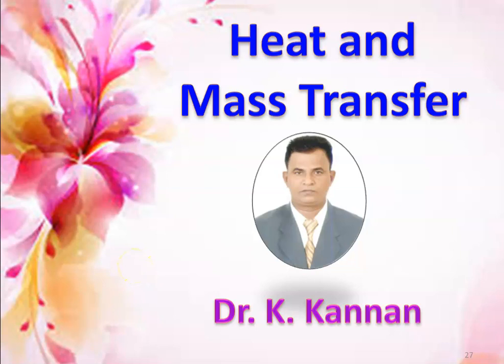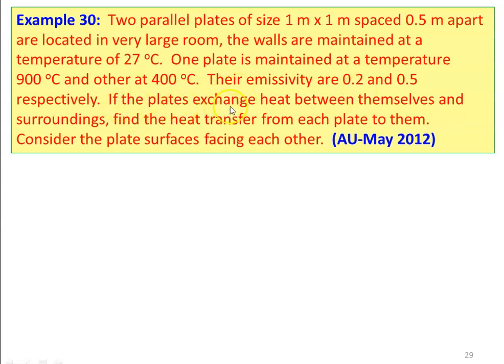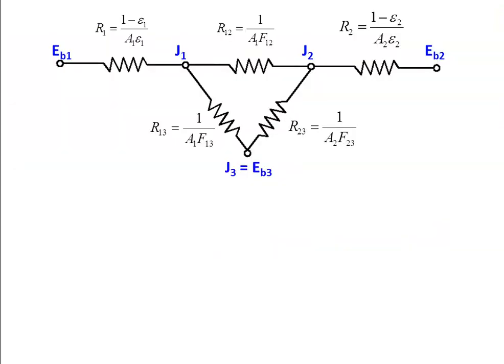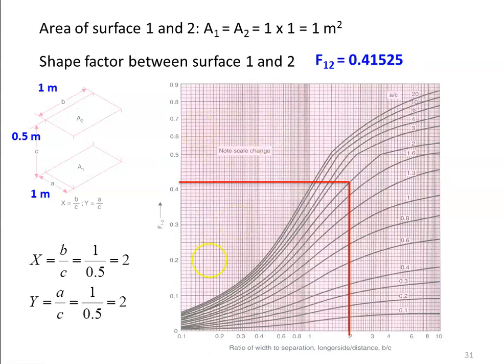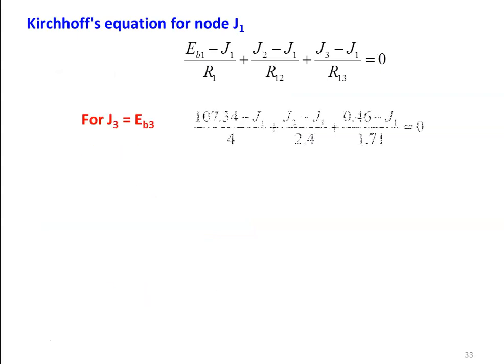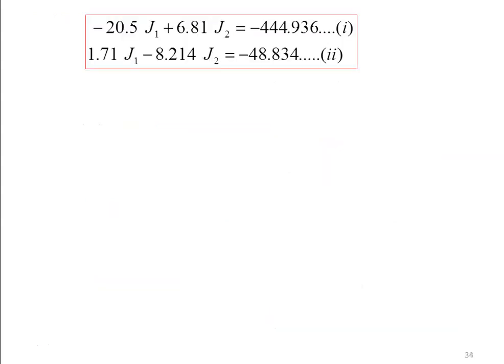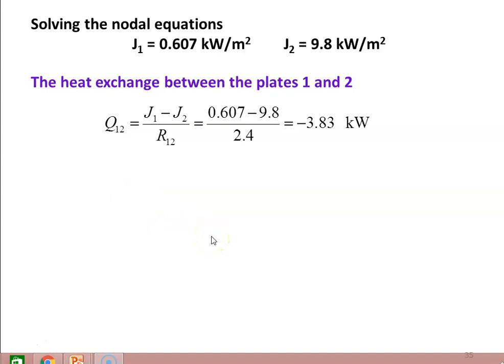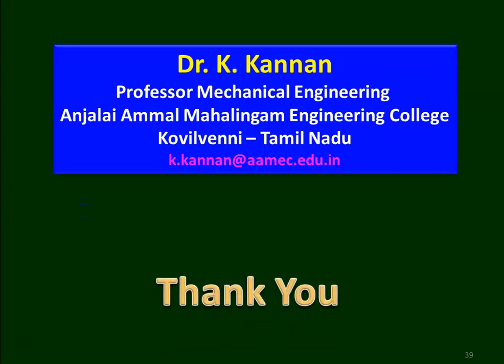HMT 5.12 Radiation between Three Surface Enclosure Problems 3